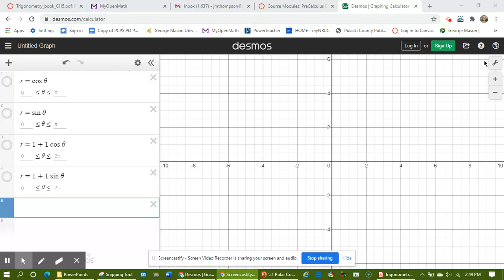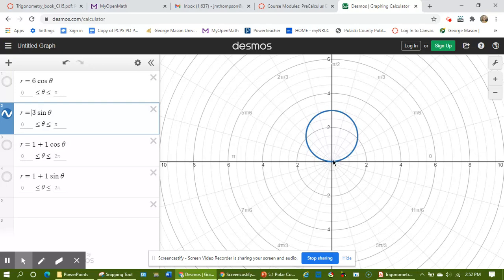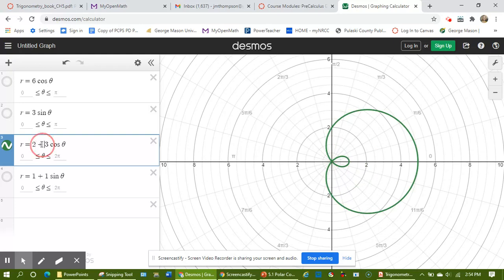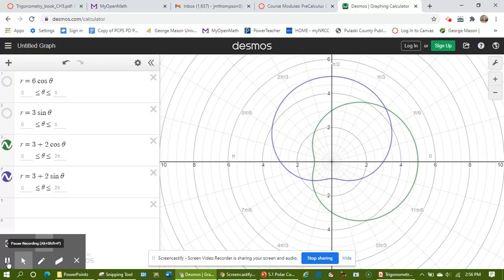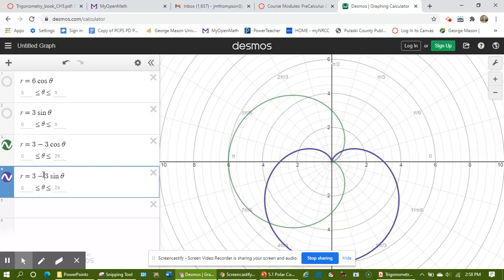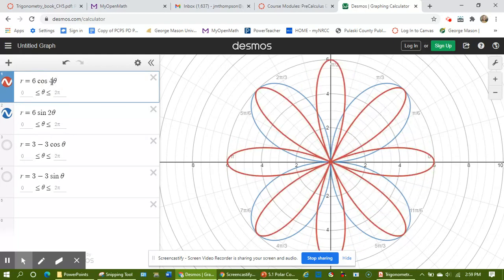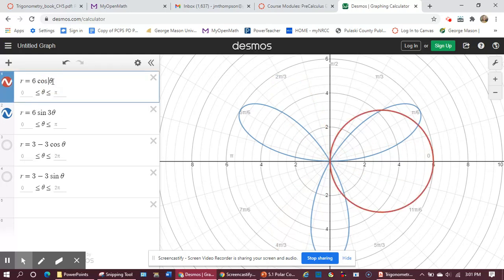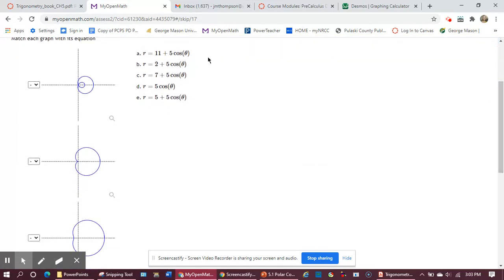Basic Polar Graphs